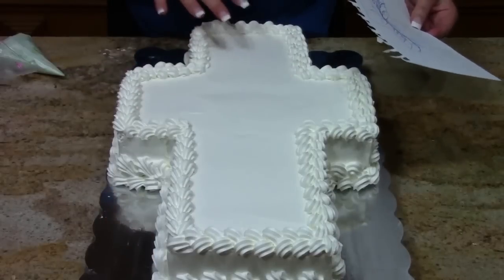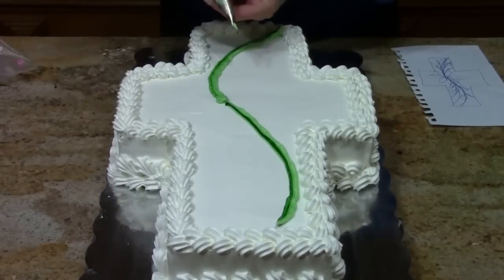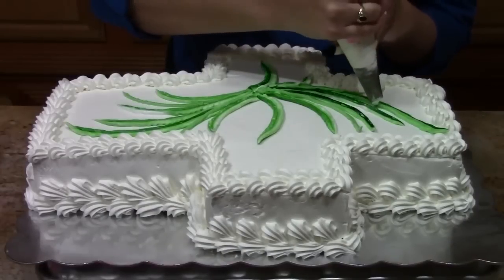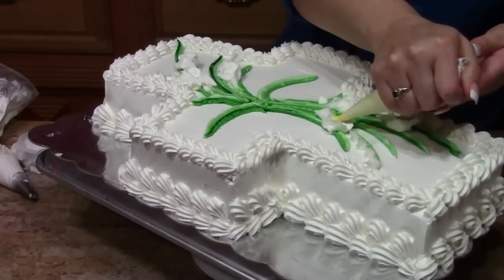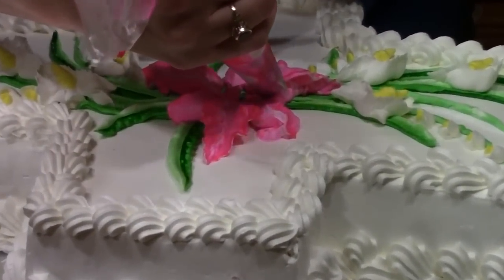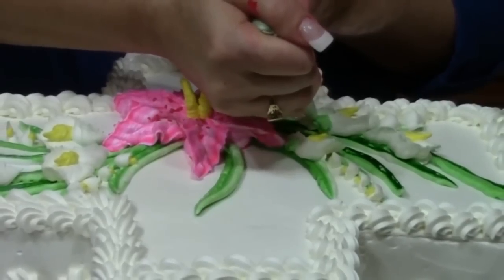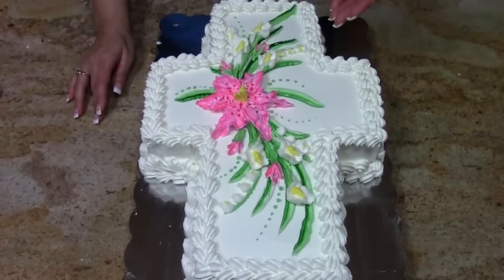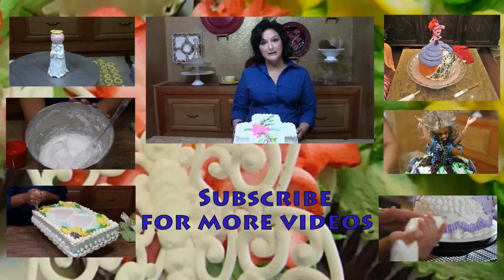Cross Cake / Cake Decorating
Liz demonstrates how to make an Easter Cross Cake with Lilies Piped on.

Royal Icing
3 eggs whites room temperature
1 pound powdered sugar (confectioners)
1 teaspoon cream of tartar

DECORATING BUTTERCREAM
2 CUP SHORTENING  (SWEETEX)
1 CUP MILK (CANNED MILK IS GOOD)
2 TSP VANILLA
1 TSP. ALMOND EXTRACT
½ TSP.BUTTER FLAVORING
3 LB. POWDERED SUGAR
2 tsp. salt